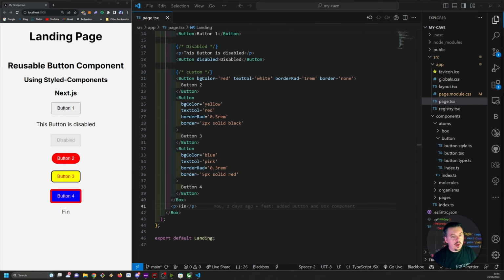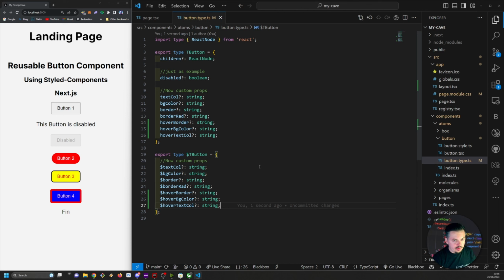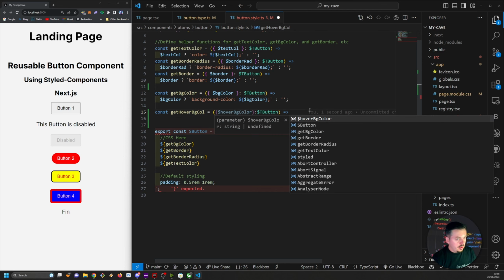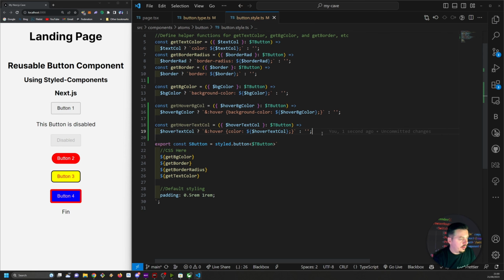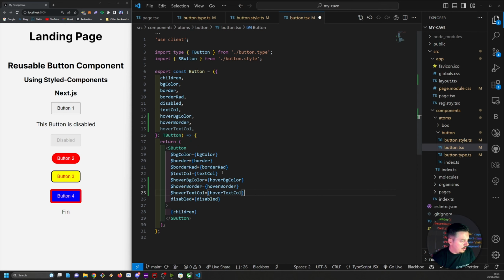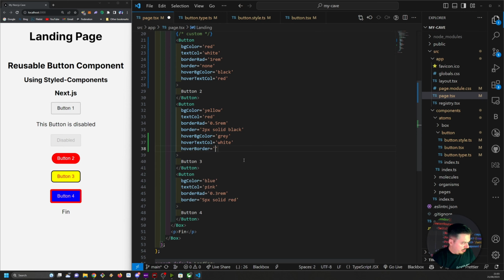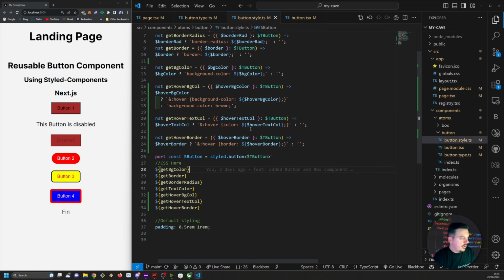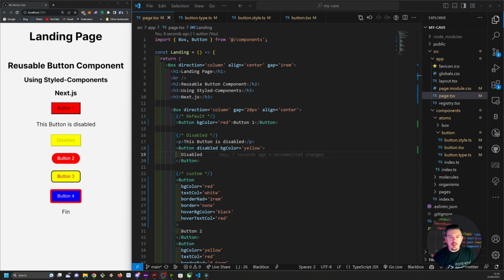Adding Dynamic Hover Styles to Your Next.js Button Component!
👋 Hey there, fellow developers! Ready to level up your button game? In this exciting tutorial, we'll be diving into the world of web development to add captivating dynamic hover styles to your Next.js button component. 💫✨

📌 In this step-by-step guide, we'll cover:
- Introducing new props: hoverTextCol, hoverBgColor, hoverBorder 🎨
- Crafting enchanting hover effects using styled-components ✍️
- Integrating hover props into the Button component 🛠️
- Testing and witnessing your button's magical transformation 🪄

🚀 Get ready to create buttons that dazzle and delight as users interact with your website. Whether you're new to web development or a seasoned pro, this tutorial will provide you with the tools and knowledge to add that extra touch of interactivity to your projects.

🌟 Don't miss out on this chance to enhance your coding skills and create captivating user experiences. Let's make those buttons shine! ✨

👉 If you're excited to dive in, make sure to check out the GitHub repository for all the code and resources you need. See you there! 👇

👍 If you find this tutorial helpful, don't forget to give it a thumbs up, share it with your fellow developers, and subscribe to the channel for more exciting web development content. Happy coding! 🚀🖥️